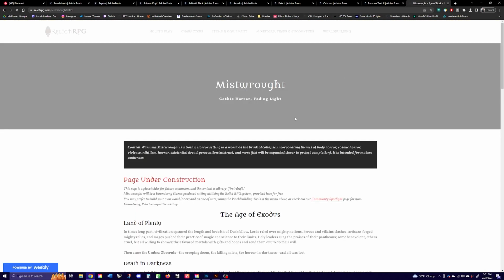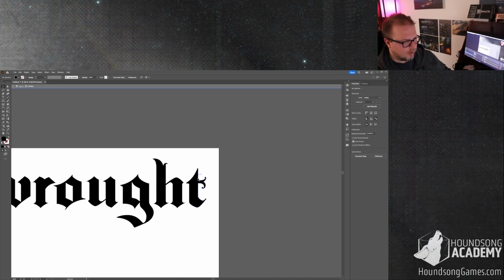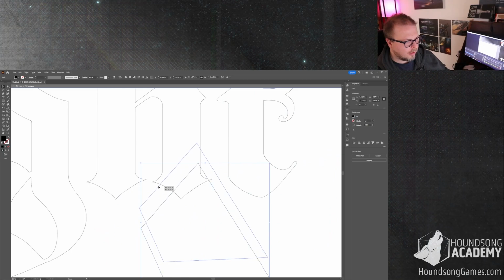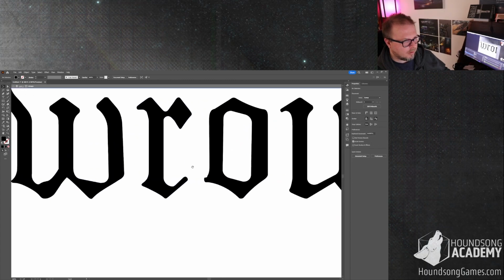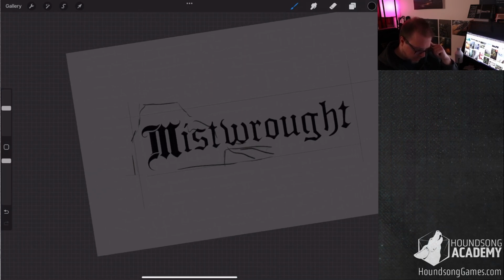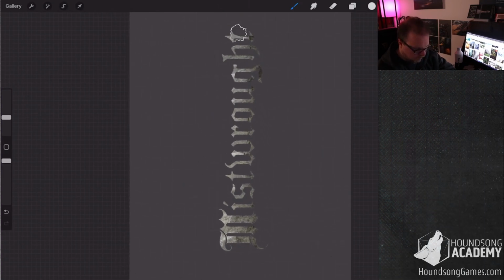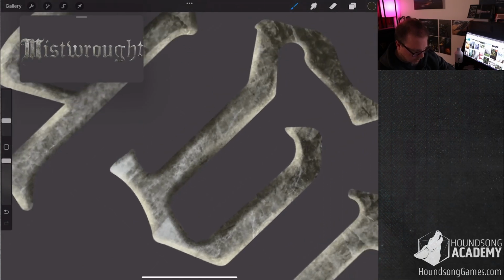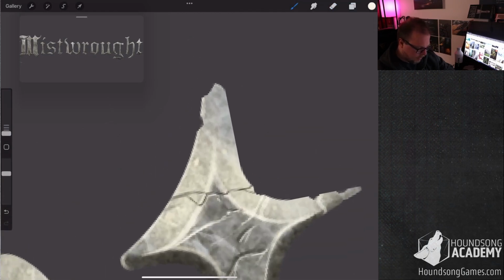Creating a Game Logo with Illustrator and Procreate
Well, sometimes things go immediately wrong, but you still covered some good stuff anyway. C'est la SNAFU and all that.

Join Houndsong Academy for art tutorials, brushes, resources, and more: Houndsonggames.com